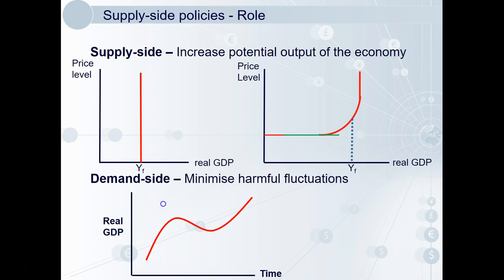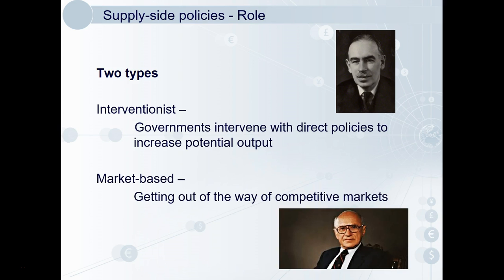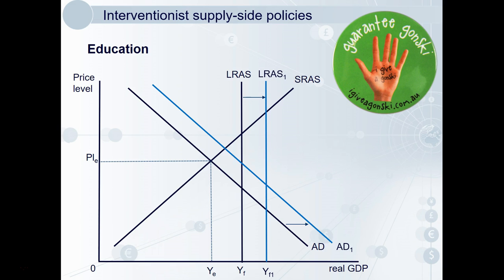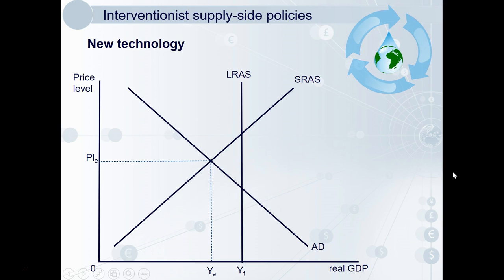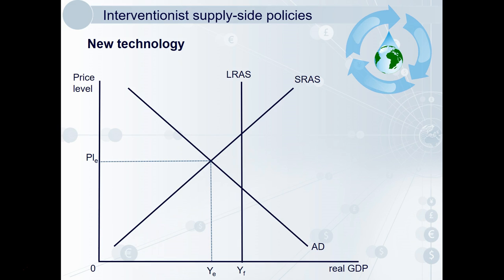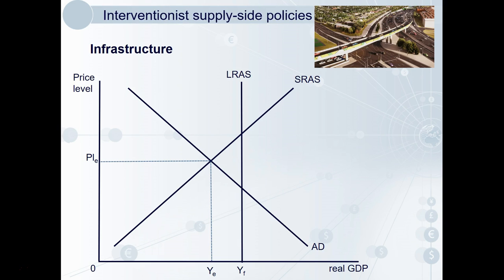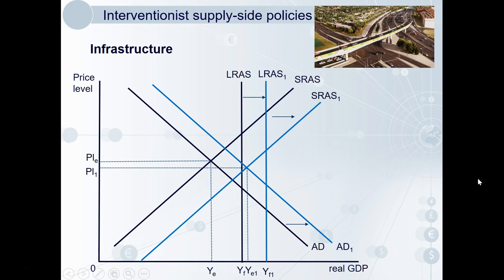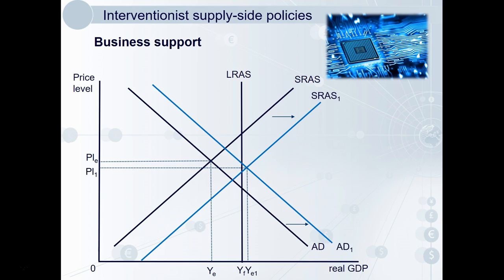2.6 Supply-side Policies (Interventionist)